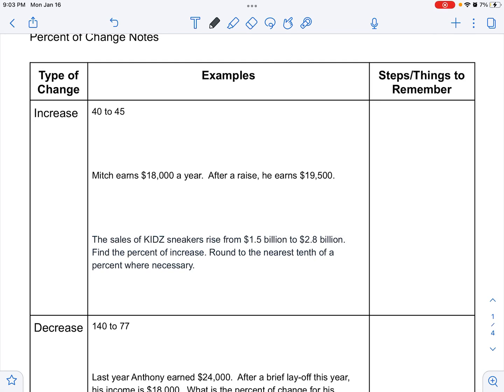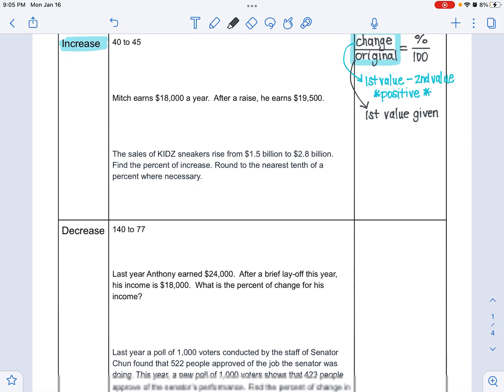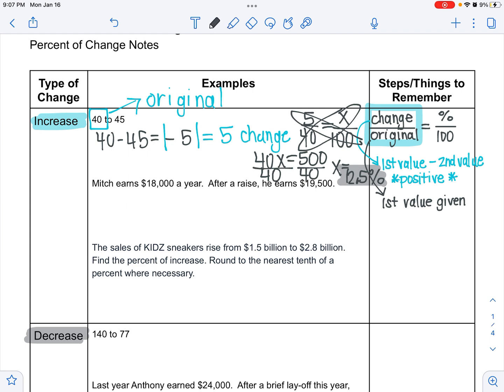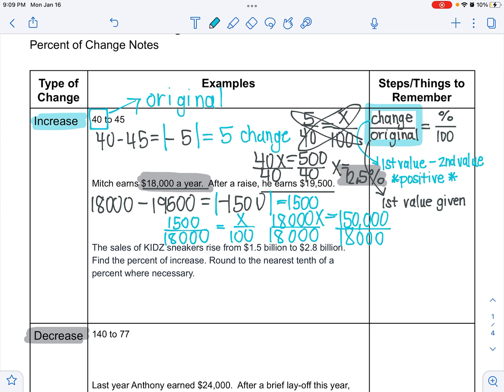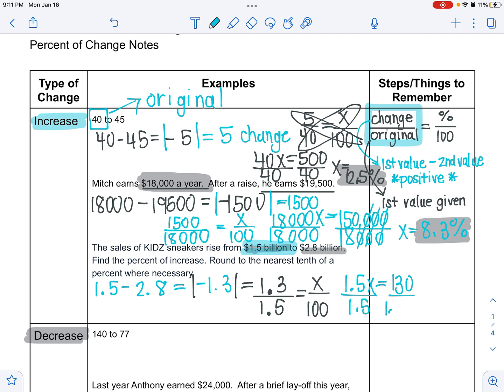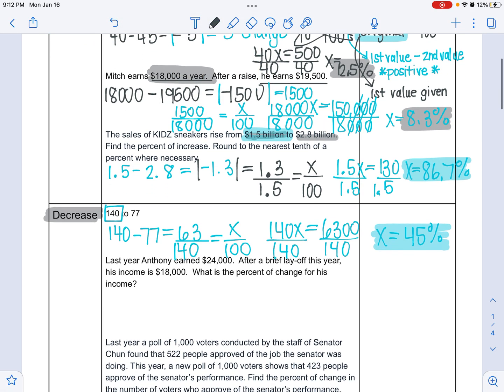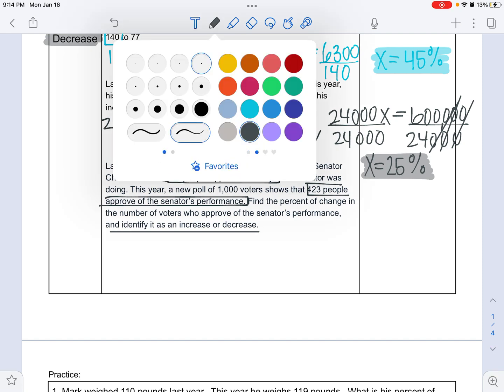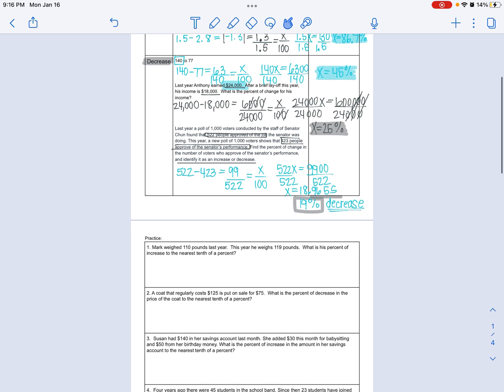M7 Percent Change